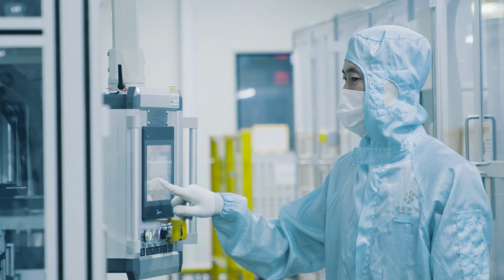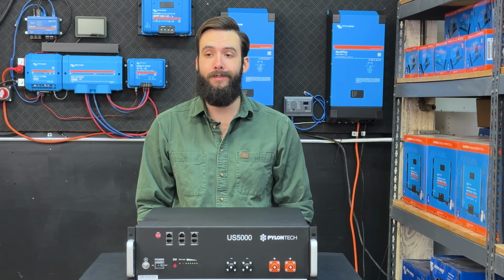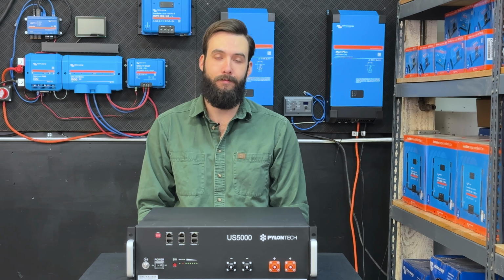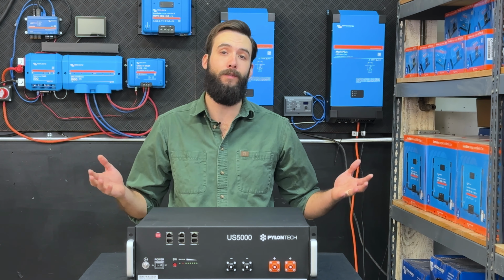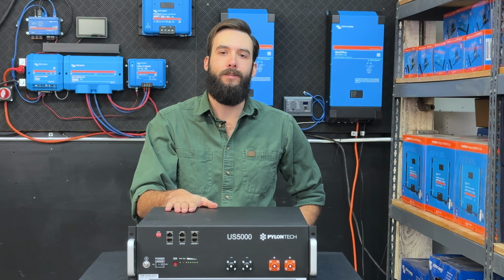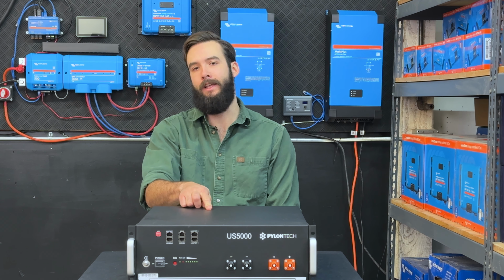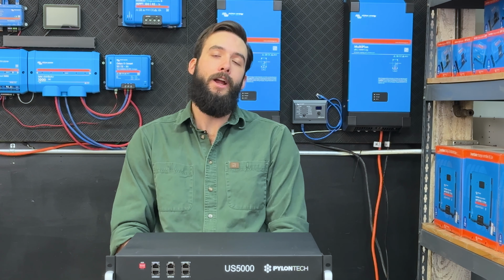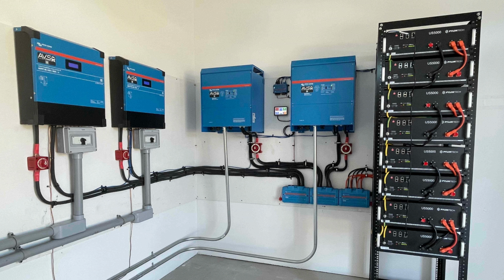Intro to Pylontech’s US5000 48 Volt Lithium Battery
Learn why we use, support, and recommend Pylontech’s US5000 48V, rack-mount battery for a wide range of off-grid and battery backup systems. Have a question about the battery or your system design?

*Video chapters:*
00:00 Introduction
00:10 Who is Pylontech?
00:44 US5000 Basic Specs
01:01 95% Depth of Discharge
01:51 Updated Cycle Rating
02:36 10-year Warranty
03:33 Our Experience & Failure Rate
03:55 Lifetime Value
04:09 The BMS & Battery Communications
05:33 Victron Energy + Pylontech Compatibility
05:56 Victron's DVCC Function
06:19 Stackable Power
07:18 Backward-compatibility
08:10 Adding Battery Capacity
09:16 The Pylontech Advantage
09:37 Keep Learning & How to Connect